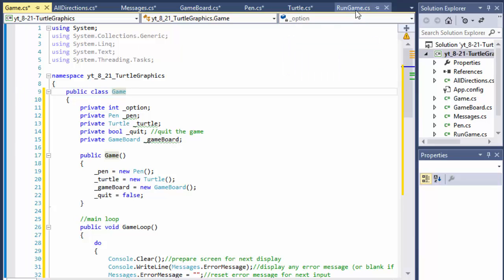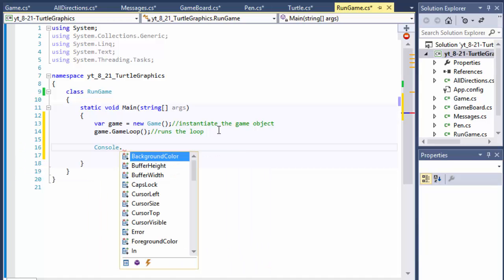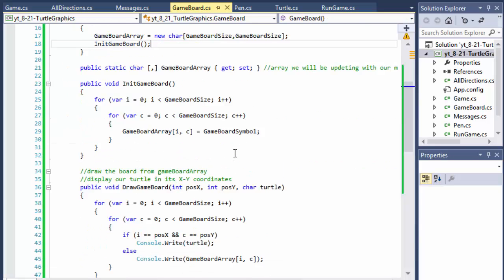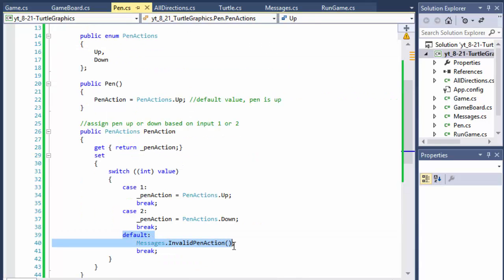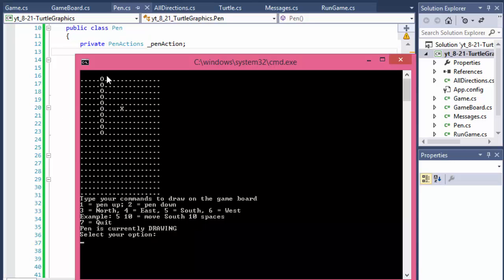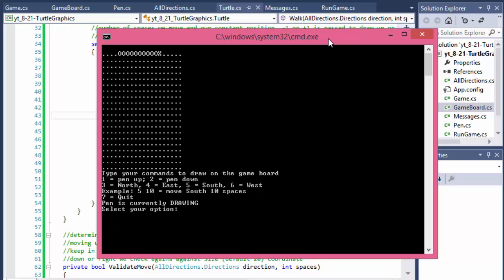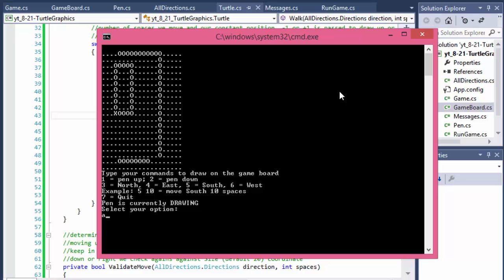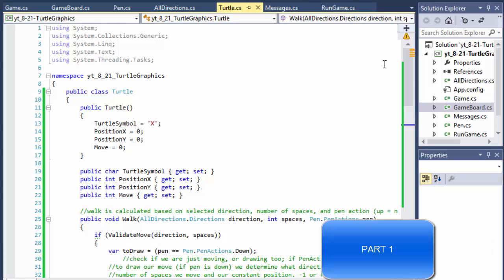C# Programming Challenge 8.21: Turtle Graphics Part 9/9 (Testing the game, debugging)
Time to play the game and debug some logical errors. Final video.

The Logo language made the concept of turtle graphics famous. Imagine a mechanical turtle that walks around the room under the control of a C# app. The turtle holds a pen in one of two positions—up or down. While the pen is down, the turtle traces out shapes as it moves, and while the pen is up, the turtle moves about freely with out writing any thing. In this problem, you’ll simulate the operation of the turtle and create a computerized sketchpad. Use a 20-by-20 rectangular array floor that’s initialized to 0. Read commands from an array that contains them. Keep track at all times of the current position of the turtle and whether the pen is currently up or down. Assume that the turtle always starts at position (0, 0) of the floor with its pen up.
The set of turtle commands your app must process are shown below. Suppose that the turtle is somewhere near the center of the floor. The following “app” would draw and display a 12-by-12 square, leaving the pen in the up position: 2 5,12 3 5,12 3 5,12 3 5,12 1 6 9 As the turtle moves with the pen down, set the appropriate elements of array floor to 1s.
When the 6 command (display the array) is given, wherever there’s a 1 in the array, display an asterisk or any character you choose.
Wherever there’s a 0, display a blank. Write an app to implement the turtle graphics capabilities discussed here. Write several turtle graphics apps to draw interesting shapes. Add other commands to increase the power of your turtle graphics language.